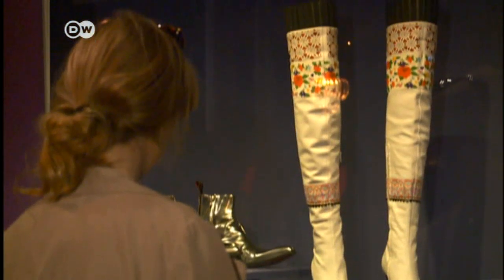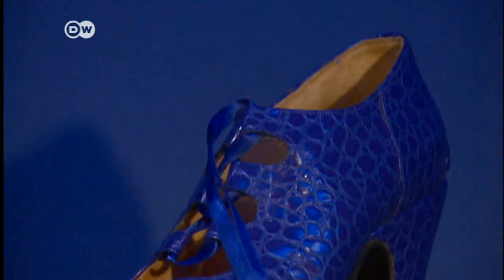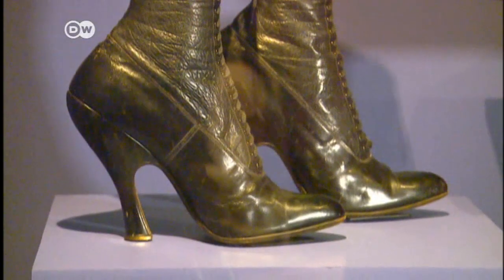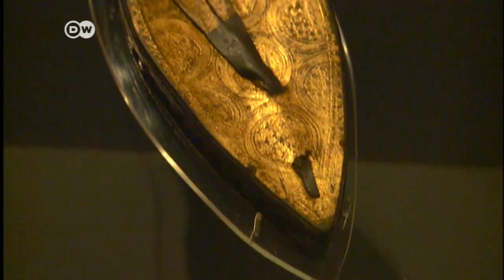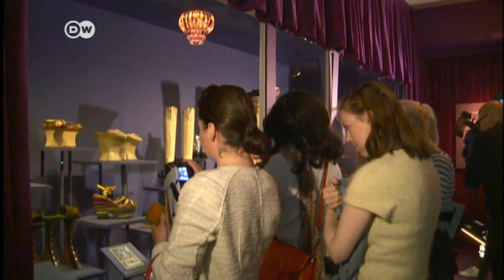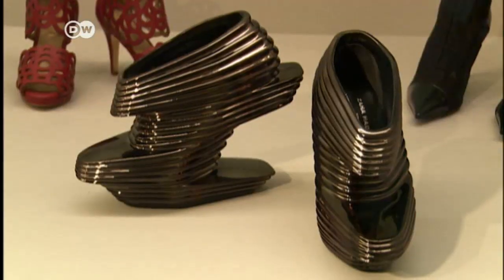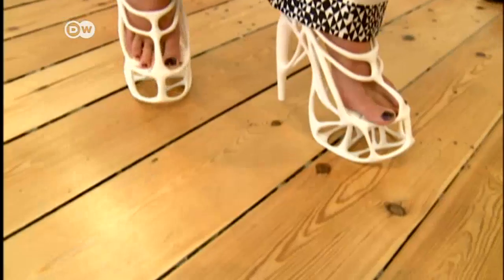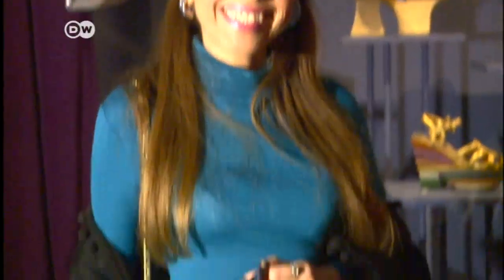2000 years of shoe history | DW News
The latest exhibition at London's Victoria and Albert Museum is all about shoes. 'Pleasure and Pain' highlights the euphoria and obsession footwear can inspire and how trends have changed over time.